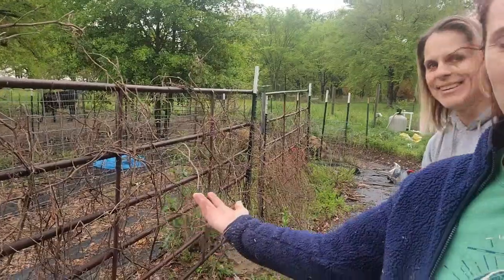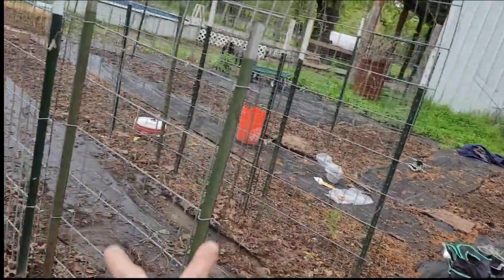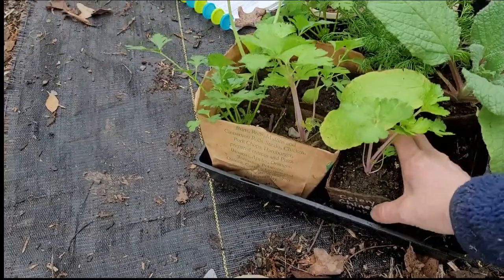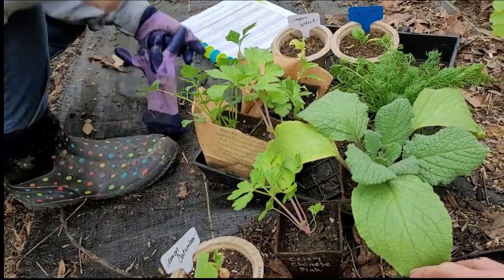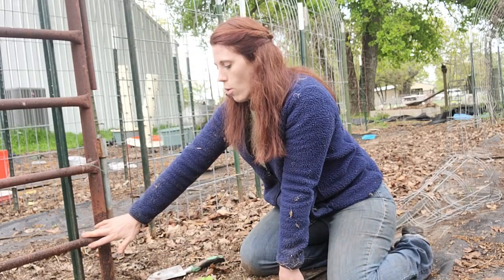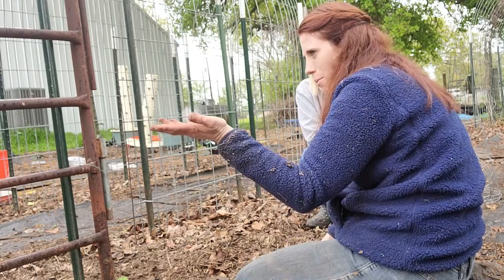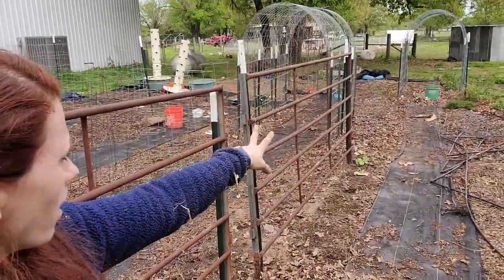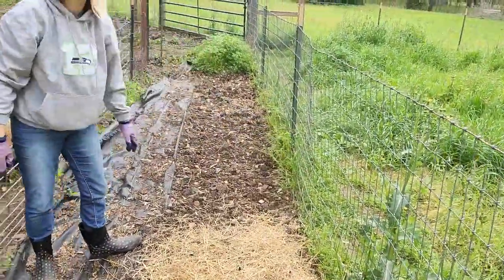Planting with Jamie and Angela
IG and TikTok: @bigoakslittlefarm